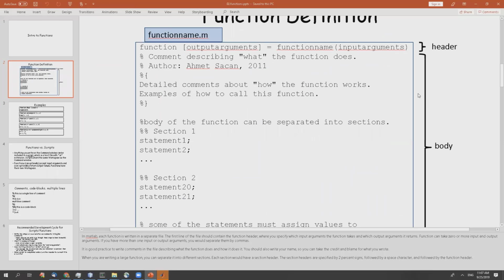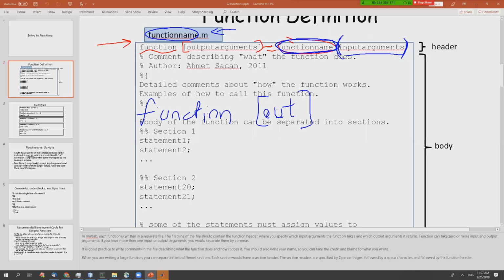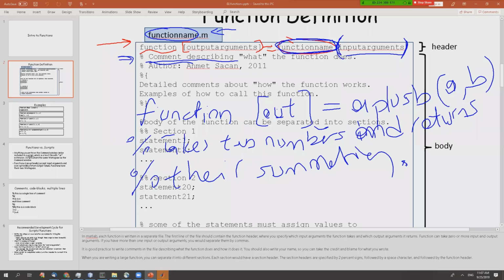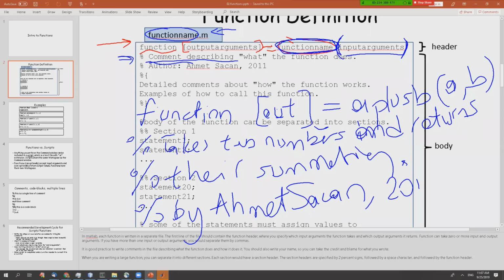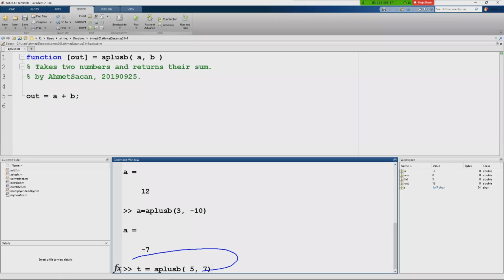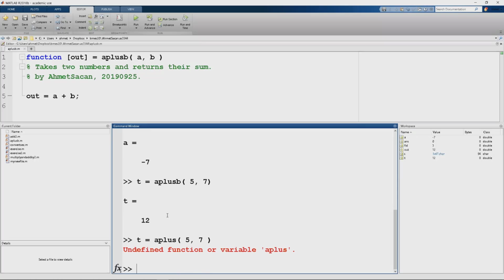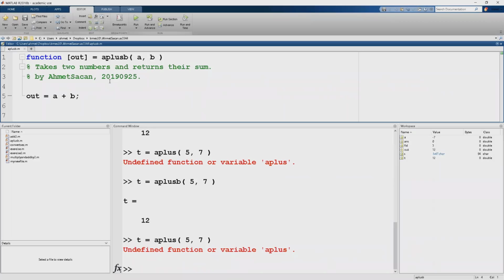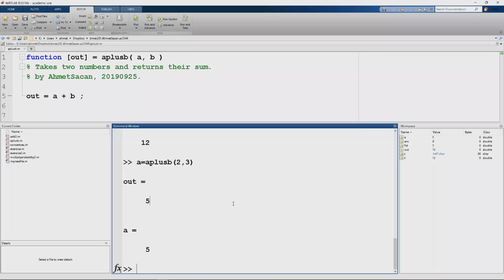Writing your first Matlab function: aplusb .v191